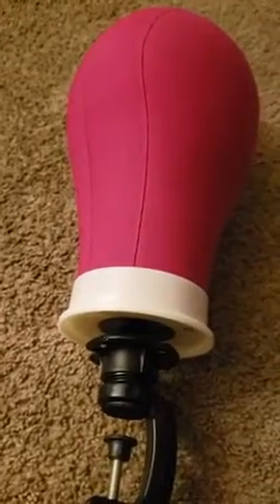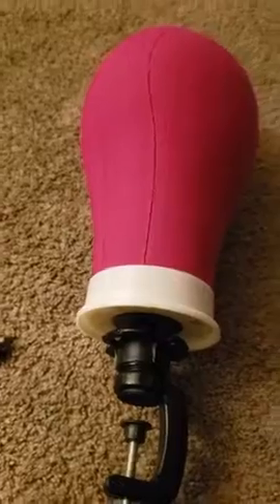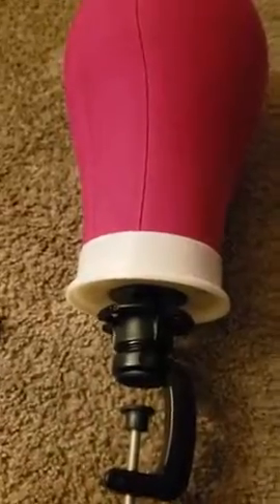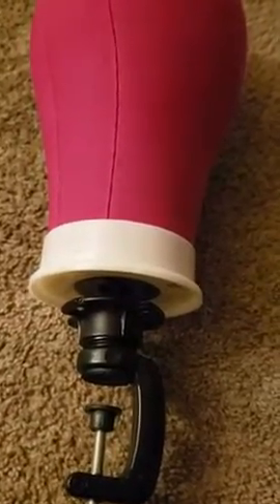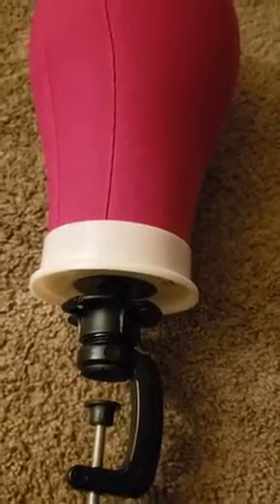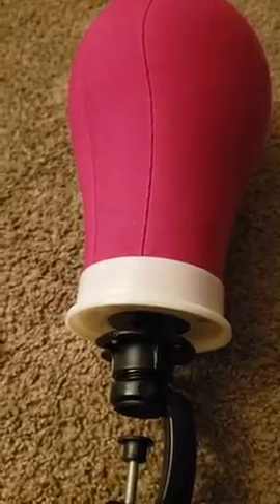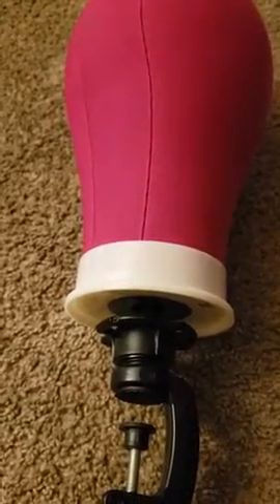Head Mannequin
Material:High Quality Canvas Head,Polyurethane Inside(New Organic Polyer Material),The Canvas is Sturdy and Durable,Easy to Put T Pins in and out.
Size:22inch Height:12inch Net Weight:450gram Package:Canvas Head+6 kind of gift(C Clamp Stand+Wig Cap+10pcs T pins+2pcs C pins+Line+3 Hair Clip)
Advantage:The Mannequin Head is Lightweight,Waterproof,and Well made,Professional head.Can last a long time with good care.Can make pins to fix the hair and hold wigs easily.Great for wig making,Fixing Wig Making,styling and display.Very easy and convenient to use.Won't flake when pins are inserted.
Professional Design:The canvas manikin head mannequin is designed according to human head shape and designed with stability and comfort in mind, making your job much easier.It will be the great choice for hair experts,salon,hair lovers.
Installation:The wig head base has mounting holes (about 1 inch in diameter) that can match most wig stands or tripods on the market.